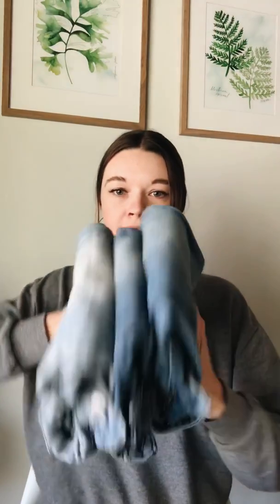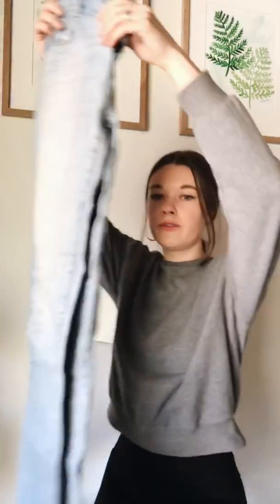REVIVE PREVIEW: Organizing Tutorial with Sarah Randall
Follow on instagram @calvarywomensjc and @sarahellenrandall.